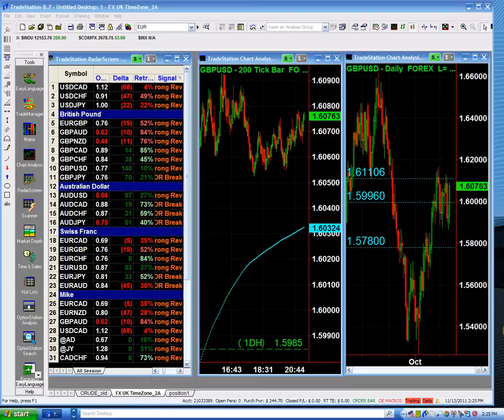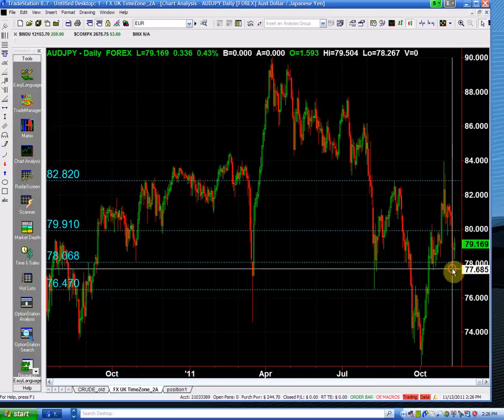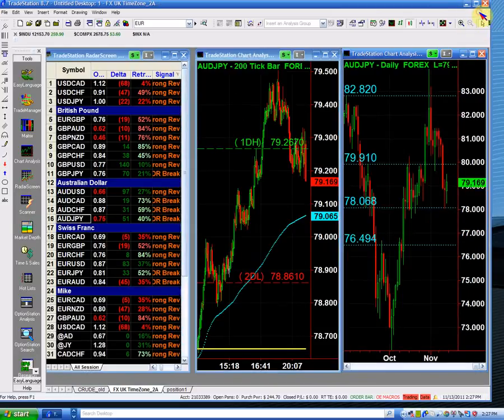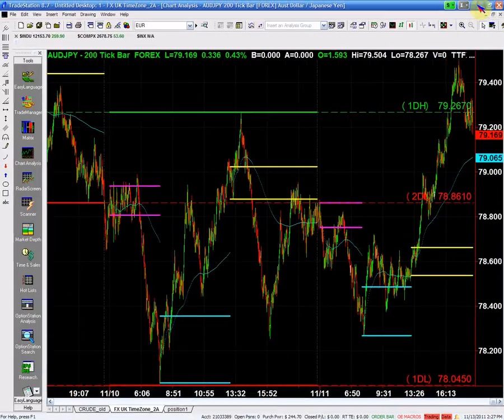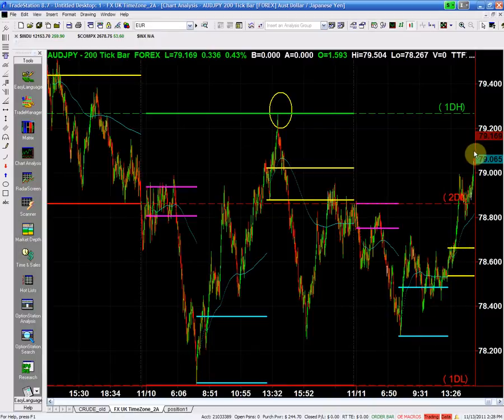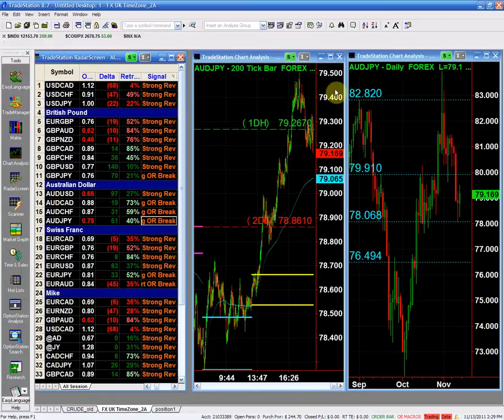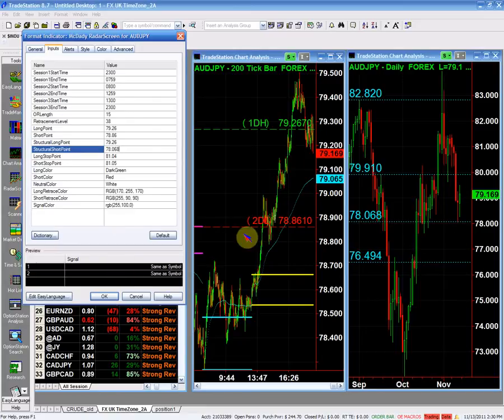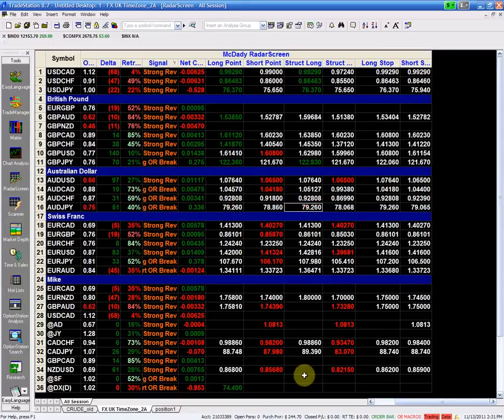AUDJPY_11_13_11.flv